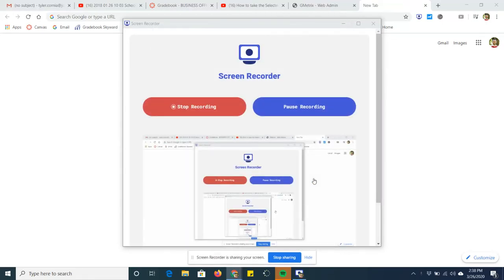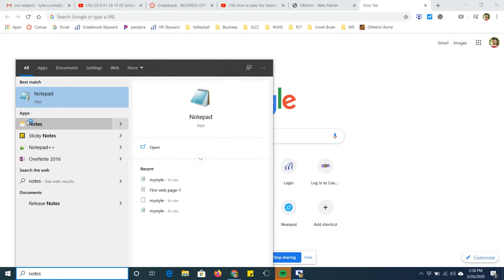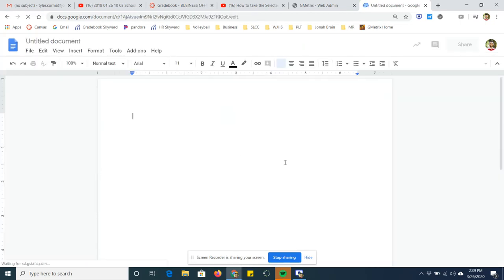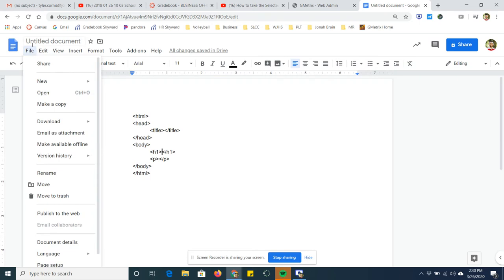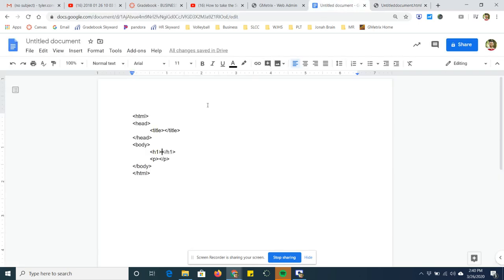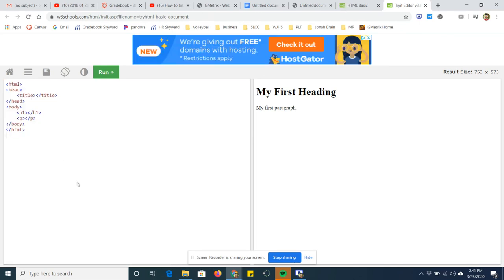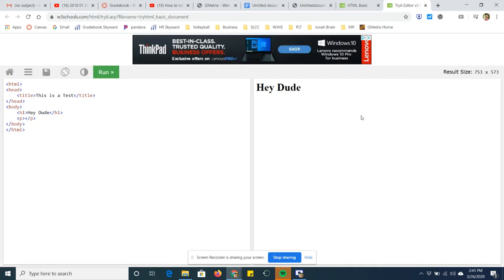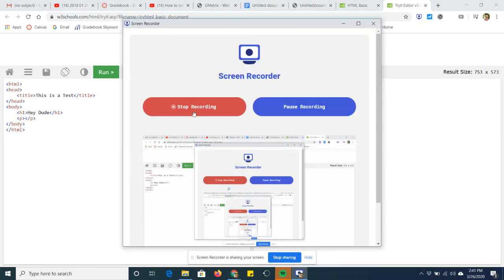If you don't have notepad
Quick workaround for Mr. Cornia's web dev class if you don't have notepad etc on your computer.